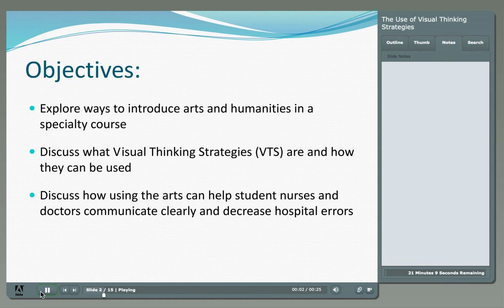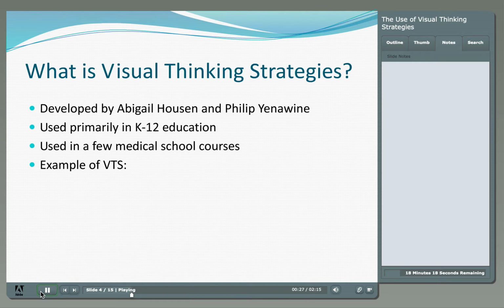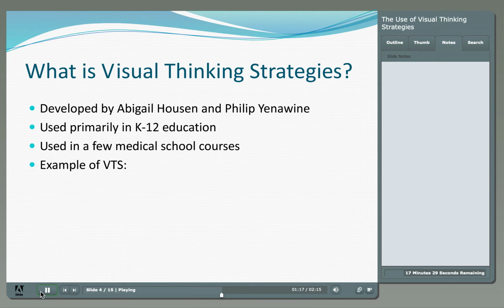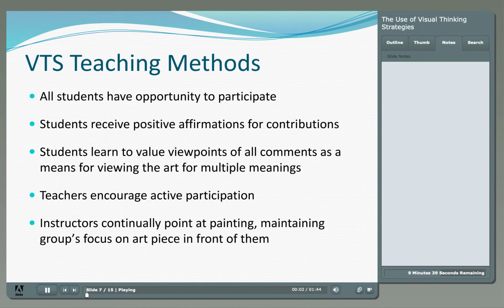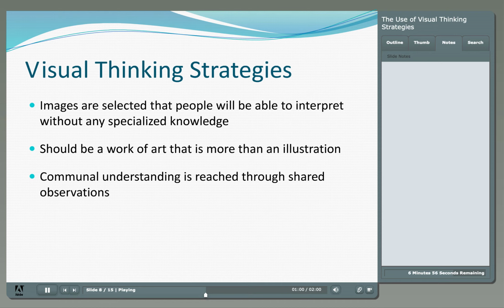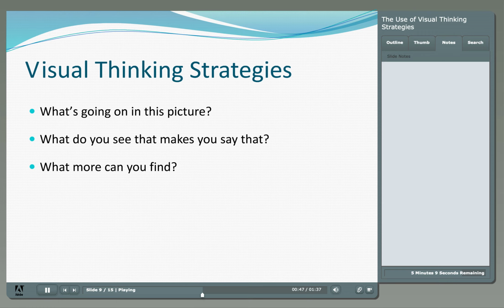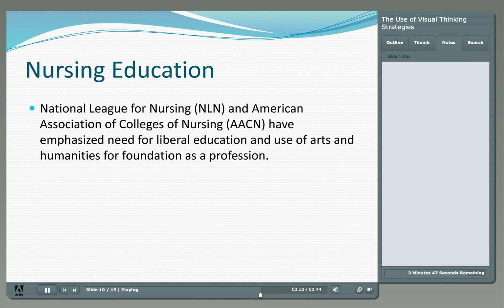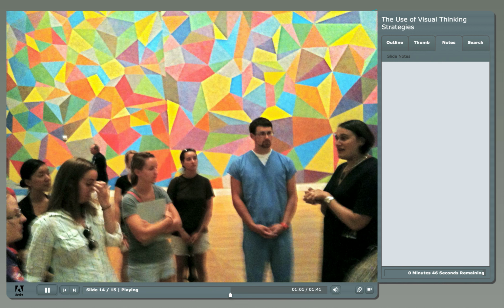QSEN Module 11: Integrating QSEN into the intermediate Nursing Curriculum - P4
The Use of Visual Thinking Strategies in an Obstetrics Course:

This module highlights how nursing faculty can integrate QSEN competencies into intermediate courses. Focusing on specialty courses (Pediatrics, Obstetrics, and Operating Room), faculty experts will share pedagogical strategies for introducing students to higher-level competencies and reinforcing those learned in beginning courses.